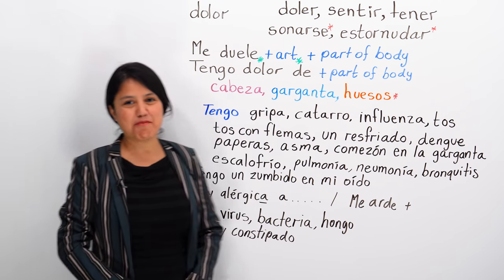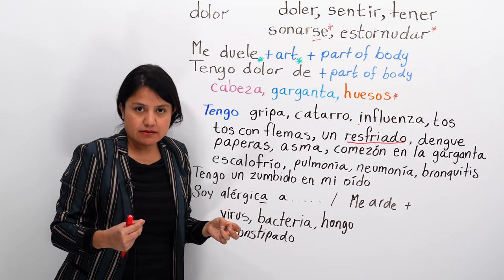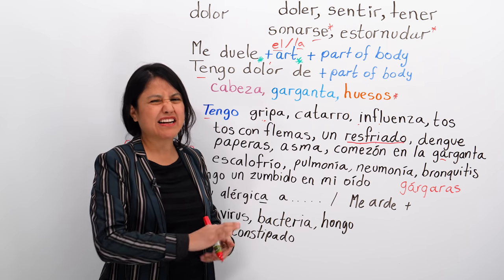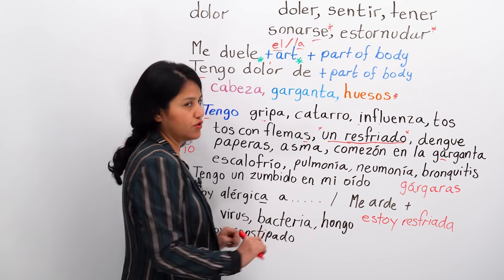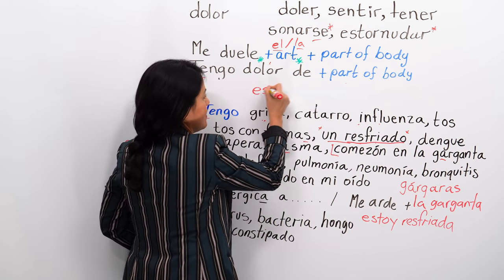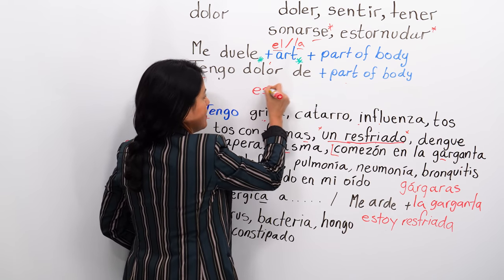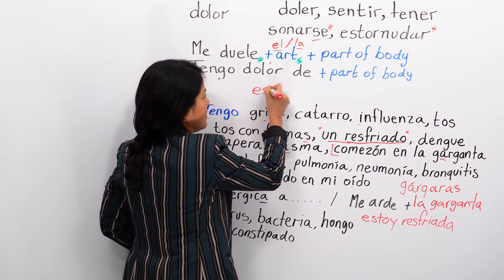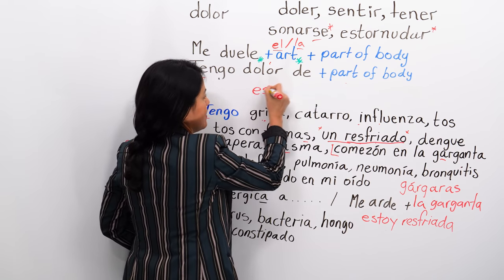Learn Spanish: Going to the doctor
Learn to express what you feel when you are sick in Spanish. When you are feeling under the weather, you have symptoms that you need to say to your family doctor. I will teach you how to say your symptoms in Spanish, how to express them to your physician, how to get your meds, and some polite words to tell people who are sick. So, for example, you will learn to say my body aches, my throat is itchy, and so on, but you will also learn to say verbs such as to blow your nose, to sneeze, to say bless you, and finally, to say get well soon, or I hope you are feeling better. I will teach you a lot of Spanish nouns related to the general malaise we feel when we are sick, many Spanish verbs to talk about the actions we perform when we are sick, and multiple ways to express your symptoms to your physician. We will also cover some cultural aspects related to illnesses in Spanish, to general check-ups, to interaction with doctors and a lot more.

In this list, you will find some of the vocabulary you will learn in this lesson:

My body aches – Tengo el cuerpo cortado, literally, I have my body cut.
I have a sore throat – Tengo dolor de garganta.
I have a runny nose – Tengo gripa.
I have a cough – Tengo tos.
I have fever – Tengo fiebre.
I have very high fever – Tengo una fiebre muy alta.
I have a headache – Me duele la cabeza.
I feel weak – Me siento débil.
I do not feel well – Me siento mal. No me siento bien.
I have not been feeling well – Me he sentido mal, No me he sentido bien.
I think a have a cold – Creo que tengo un resfriado
I think I have the flu – Creo que tengo influenza.
I think I have dengue – Creo que tengo dengue (do not pronounce the u.)
I think I have covid-19 – Creo que tengo Covid-19
I had a flu, a cold, dengue, covid, etc., – Me dio influenza, un resfriado, covid, etc.

Physician – el médico, el doctor, la doctora
Nurse – la enfermera, el enfermero
doctor’s office – el consultorio
prescription – la receta
drugstore – la farmacia
meds – los medicamentos
medicine – la medicina
cough syrup – el jarabe para la tos
pills – las pastillas
pain killers – las pastillas para el dolor, un analgésico

I hope you learnt some Spanish with this lesson today. If you feel you are learning Spanish with my videos, please consider making a donation. It helps me to make more videos, to drink coffee, to eat, to live, to dress, and to keep teaching.

Gracias and do not forget that topics such as Spanish alphabet, Spanish sounds and pronunciation, Spanish vocabulary, Spanish verbs, and Spanish tenses like past vs imperfect in Spanish, and more complicated Spanish topics like direct and indirect objects in Spanish can be found at Butterfly Spanish. Browse my channel and see what you need to learn. I make my videos with love, care, and knowledge, and my goal is that what you did not know yesterday you know today, that what you thought was complicated, is not, and that you know much more Spanish today after watching my videos, and that they make you feel more confident and positive

Gracias y saludos,
Ana :))